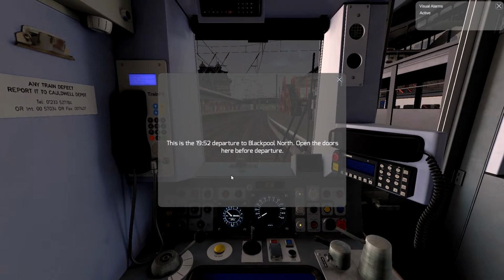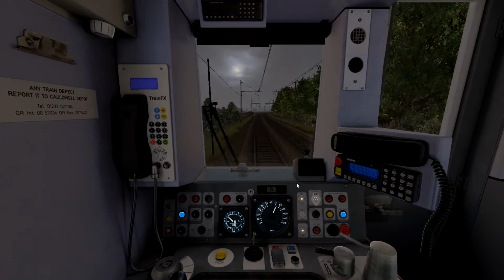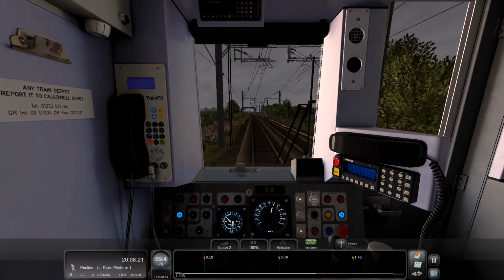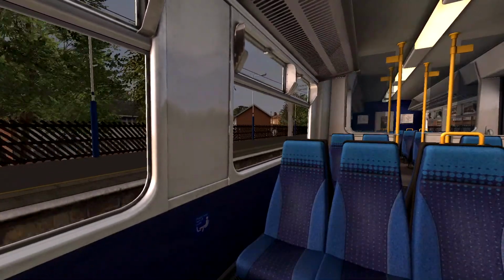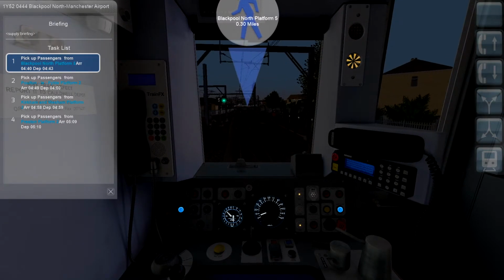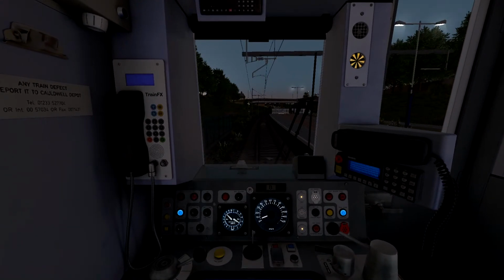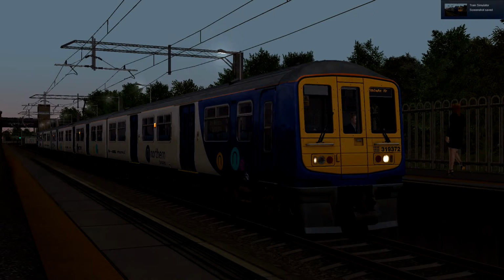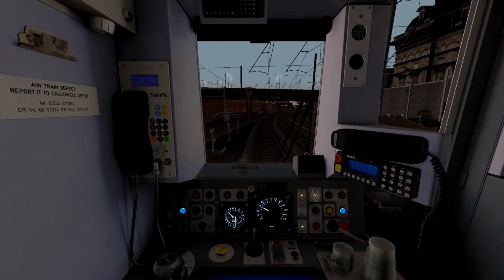Train Sim Live - Preston to Blackpool North (Return)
Taking a return trip from Preston to Blackpool North in a pair of Class 319 units on the Vulcan Productions' 'Northern Lines Electric' route.